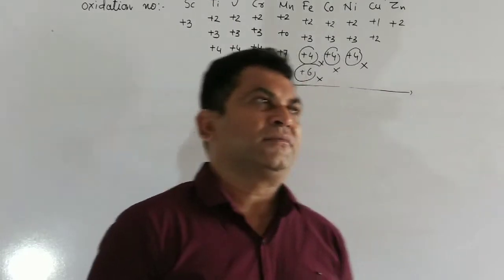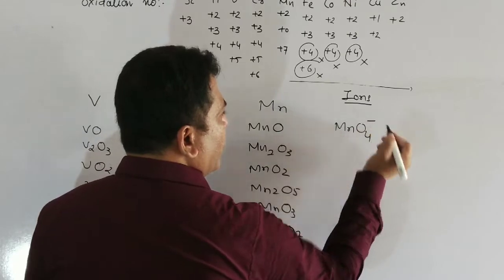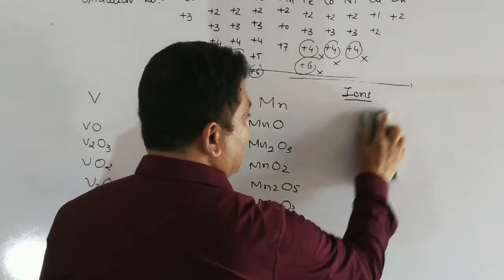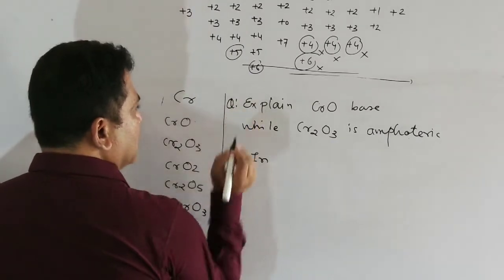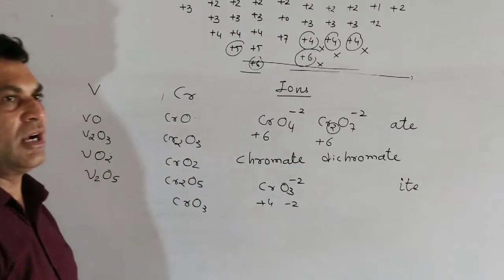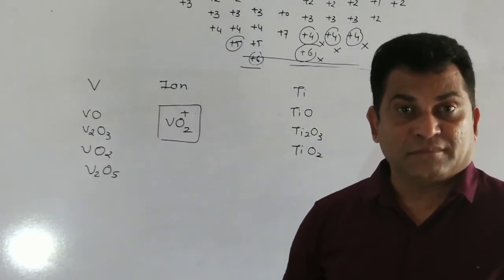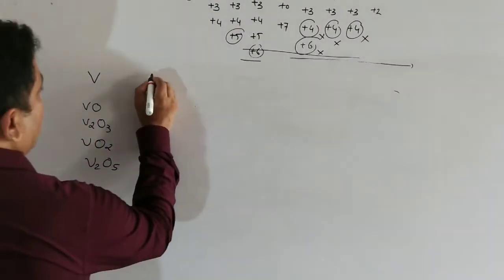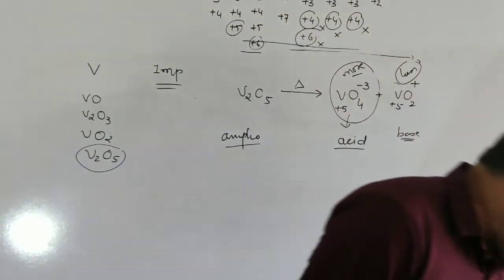12 EM Chemistry lesson 8 lecture no 5 part B oxides of d block element 26/05/20